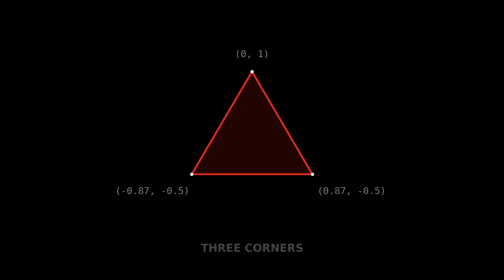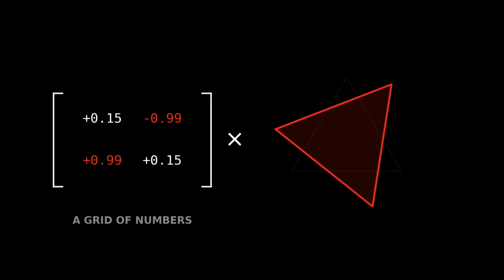Apple's AI Chip Is Doing Nothing !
Apple has been saying "Neural Engine" on stage since 2017. A dedicated AI chip, in over a billion iPhones, iPads and Macs. But when developers actually run AI on a Mac and check which part of the chip is doing the work, the Neural Engine reads zero percent. The graphics chip does all of it.

That's not a bug. Apple locked the Neural Engine and never gave developers the key — there's no public documentation, no way to write code that targets it directly, and everything has to route through Apple's own Core ML. If your model uses one layer Core ML doesn't recognise, the whole job falls back to the GPU.

So why is Apple now skipping an entire chip generation — no M6 Pro, no M6 Max — just to ship bigger Neural Engine upgrades sooner? The answer traces back to the self-driving car Apple cancelled.

This video covers what the Neural Engine actually is, why every local AI tool ignores it, why Nvidia's real moat was never silicon, and what Apple's M5 and M7 roadmap says about where Apple silicon is heading.

⏱️ CHAPTERS 0:00 What Apple says vs what developers found 0:25 Why the Neural Engine sits at zero 1:50 What it's actually doing right now 2:40 A very fast multiplication machine 3:30 How Nvidia stumbled into AI by accident 4:30 The M5 twist — tensor cores in the GPU 5:30 The cancelled Apple Car connection 6:45 Why this is a software problem, not hardware 8:00 The honest caveat about real-world speed

🔍 SOURCES Apple Newsroom — "Apple unleashes M5, the next big leap in AI performance for Apple silicon" (Oct 2025) Bloomberg / Mark Gurman — Apple chip roadmap, M6 skip and M7 Neural Engine upgrades (Jun–Jul 2026) Macworld — Neural Engine lineage and the cancelled Apple Car project Independent benchmarking on M5 vs M4 token generation (memory bandwidth limits) Keynote footage © Apple Inc., used for commentary and criticism

💬 If you run local AI on a Mac, open Activity Monitor and tell me what your Neural Engine reads. I want to see the numbers in the comments.